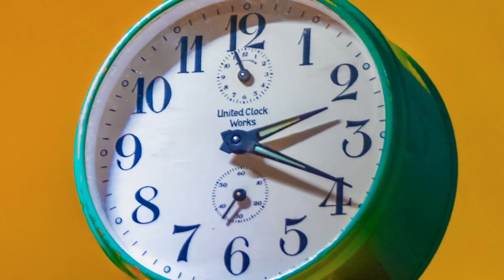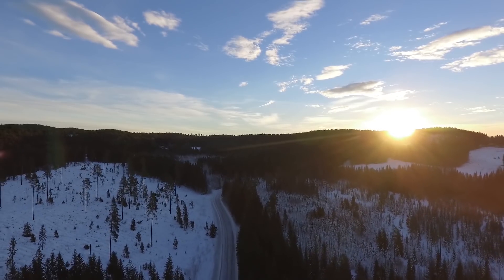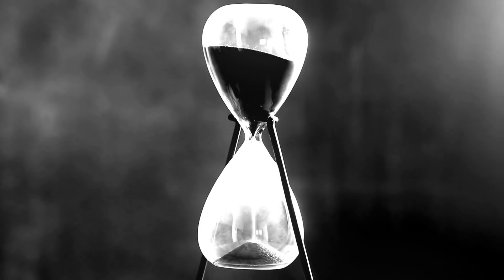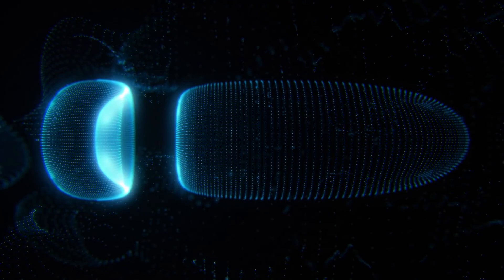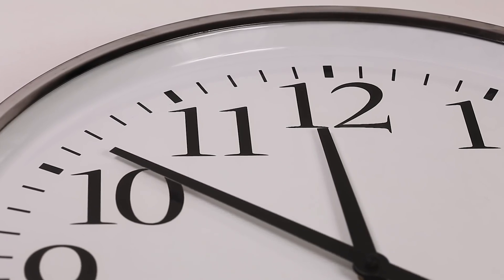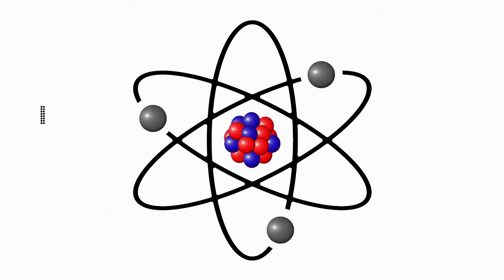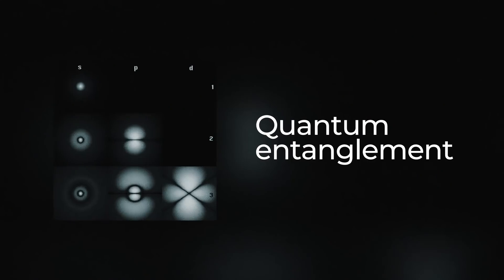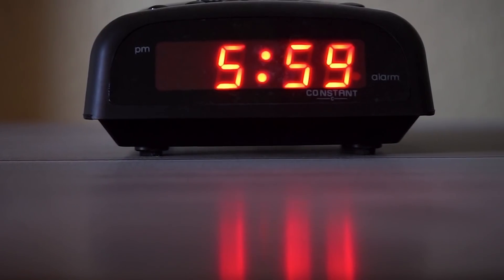What Particles Does Time Consist Of?